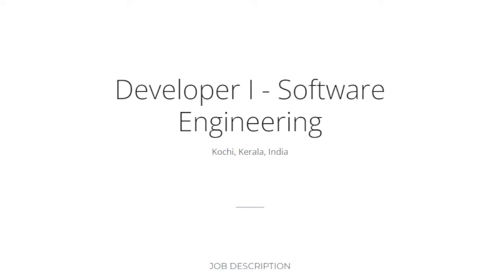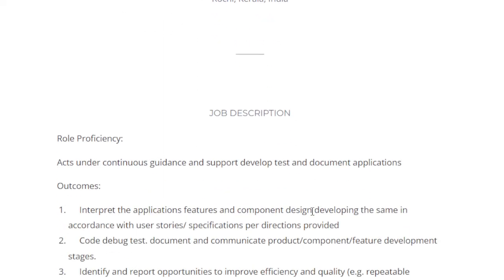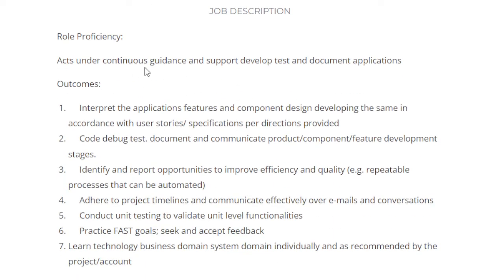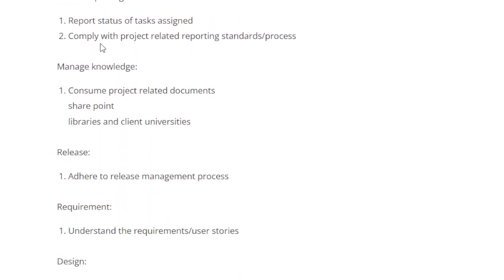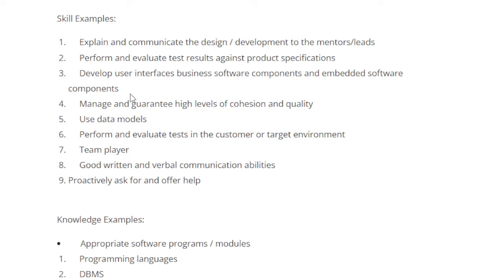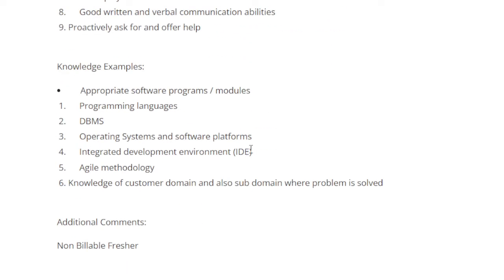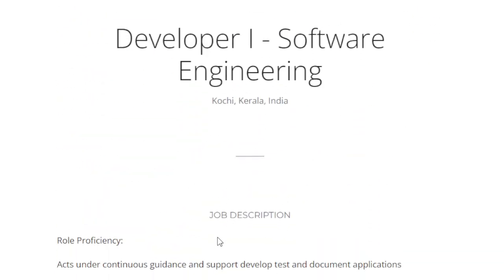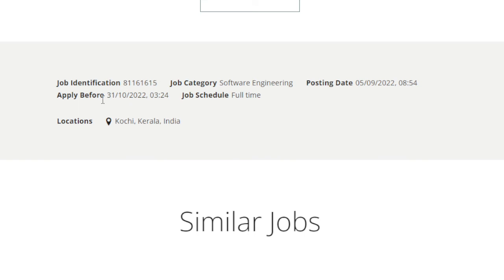UST - യുടെ പുതിയ റിക്രൂട്ട്മെന്റ് 2022 | ഇപ്പോൾ തന്നെ അപേക്ഷിക്കാം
UST റിക്രൂട്ട്മെന്റ് 2022 | UST Recruitment 2022

ust | ust_2022 | kerala_job | ust_job_2022